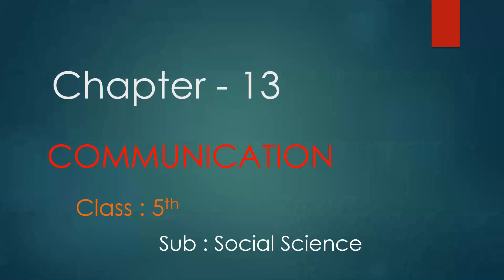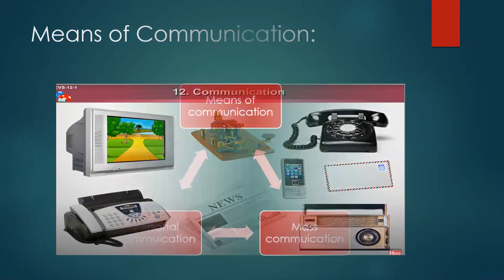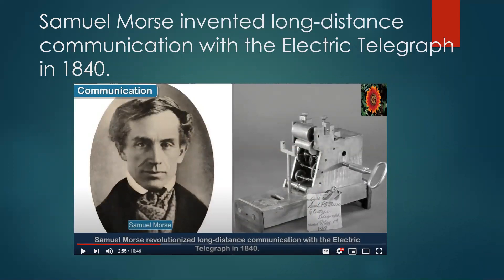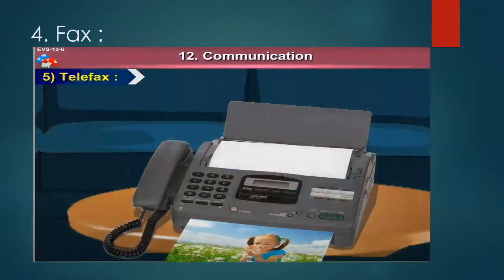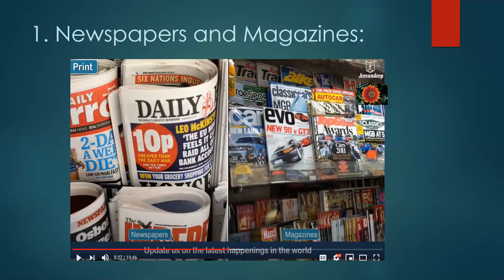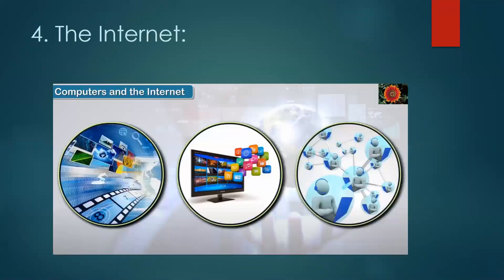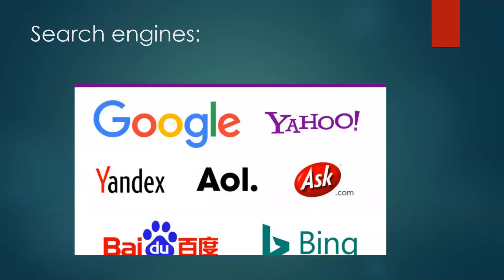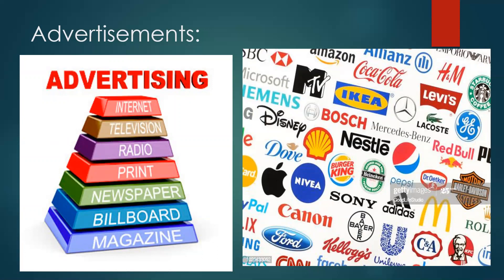class-5, sub- Social Studies L- 13 Communication, Teacher- Hemlata patil